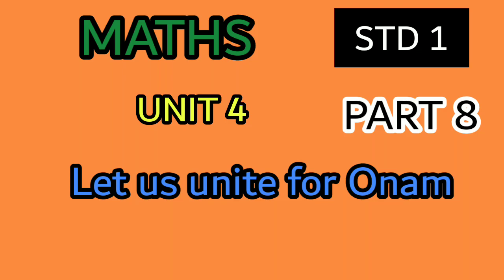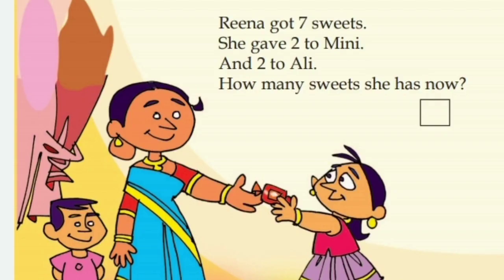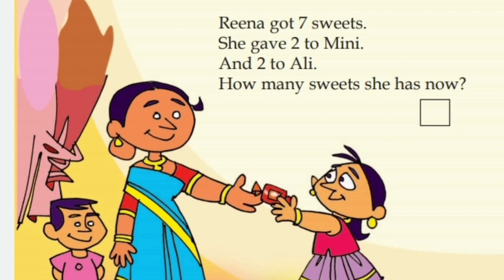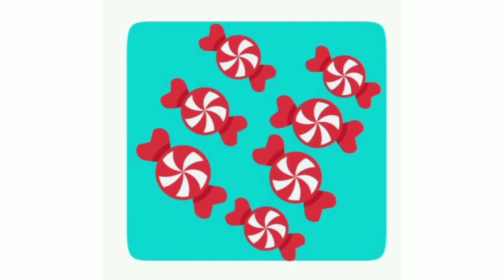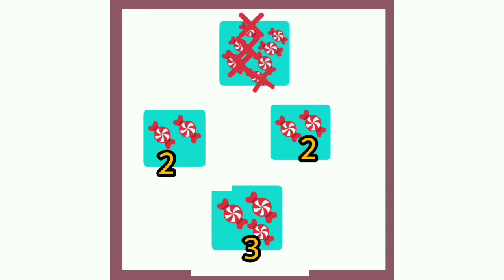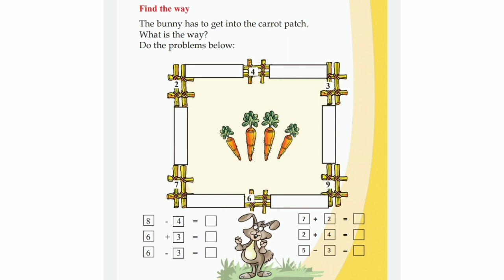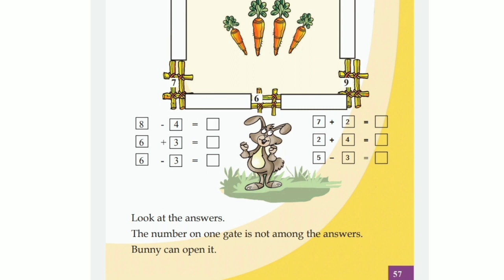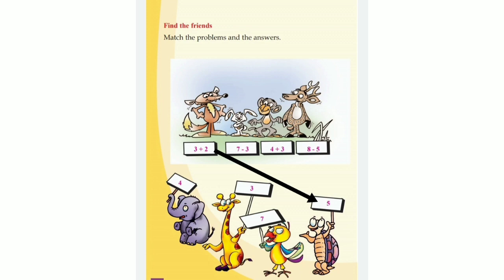STD 1, MATHS, UNIT 4,Let us unite for Onam, PART 8, English medium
Kerala state syllabus